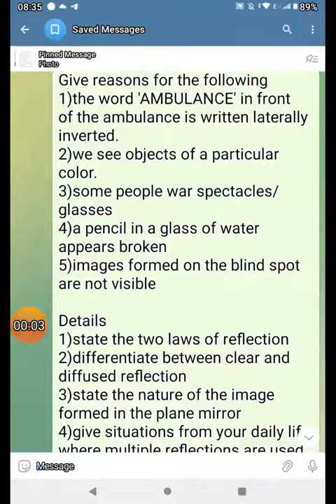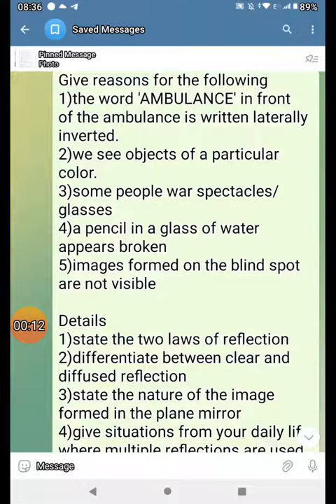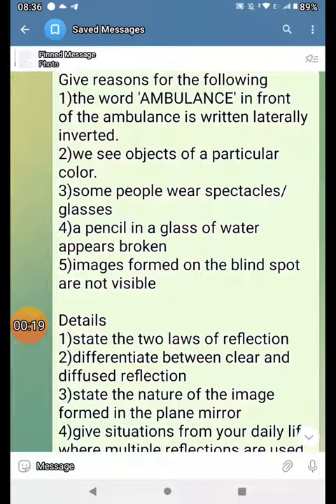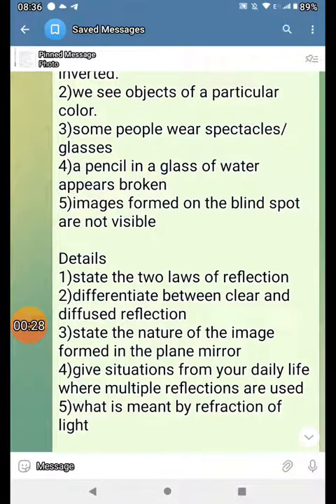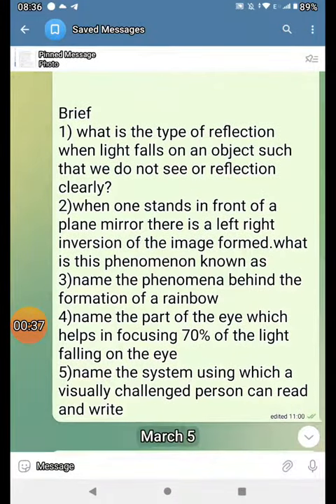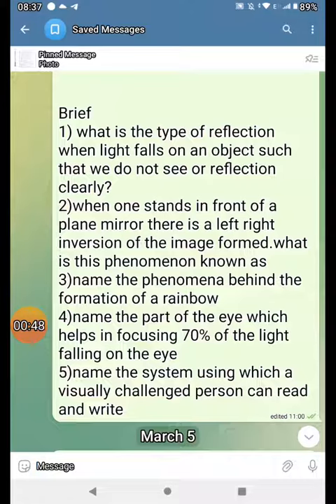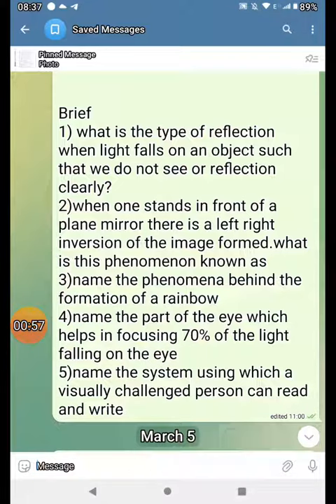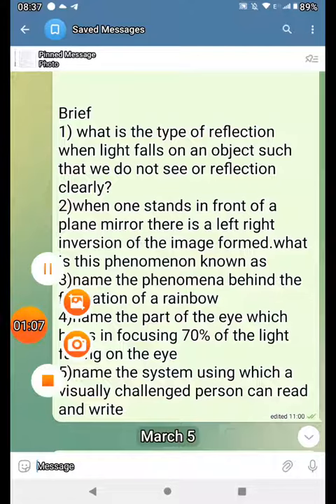COLLINS INCREDIBLE SCIENCE CLASS 8 = LN 15 =LIGHT ==QUESTIONS OF BOOK BACK ANSWERS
Lesson15